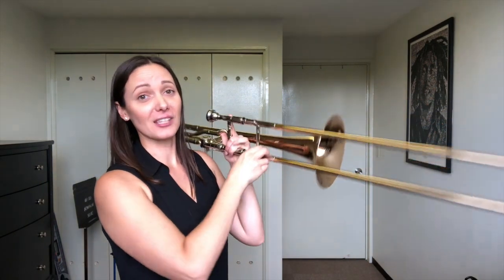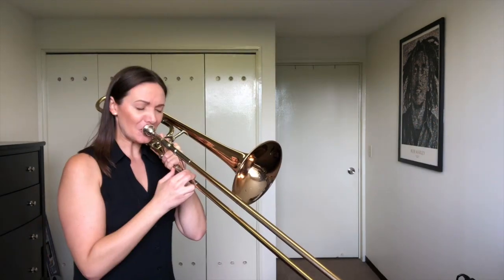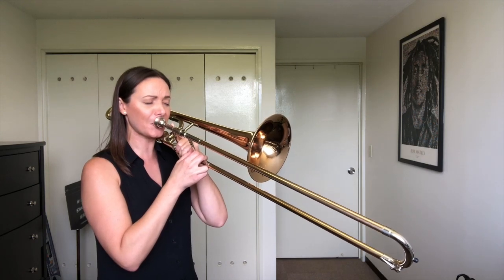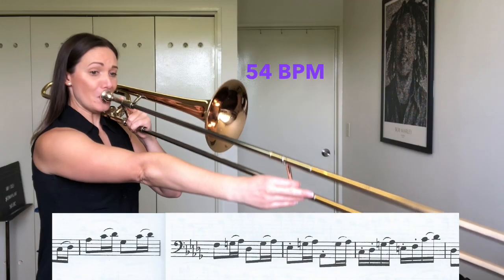TMEA 2020-2021 ALL-STATE TENOR TROMBONE ETUDE #3 // Voxman pg. 25 // Bohme Bb minor - Allegretto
I recorded the TMEA All-State Etudes again this year because you all asked for them! Thank you to my subscribers and students for your input and video requests!

This video can be used as a reference for Texas high school students who are auditioning for the 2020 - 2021 All-State Band. Included in this video is a performance of the etude w/ sheet music, followed by playing tips, audition tips and some warm up exercises.

MY TROMBONES
King 3B Trombone
Conn 88HO Trombone

MY MOUTHPIECES
Bach 6 1/2 AL
Bach 5GS
Faxx 6.5 AL Plastic
Bach 4G

RECORDING EQUIPMENT
Shure MV88
Shure SM57
Native Instruments Komplete Audio 6 Interface
Samson Mic Stand
Roland XLR Cable
Nektar Midi Keyboard
iPhone 8 Plus
ZOMEi iPhone Tripod
Bose Speaker
Shure in-ears

Yamaha Silent Brass
Denis Wick Straight Mute
Denis Wick Cup Mute

Remington Warm-Up Studies for Trombone
Brass Gym
Arban’s Trombone
Range Songs